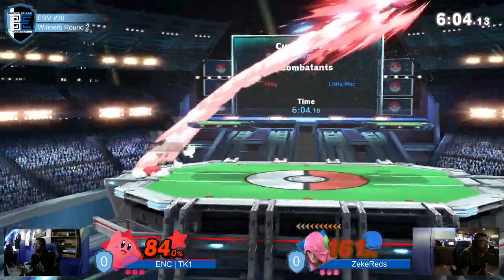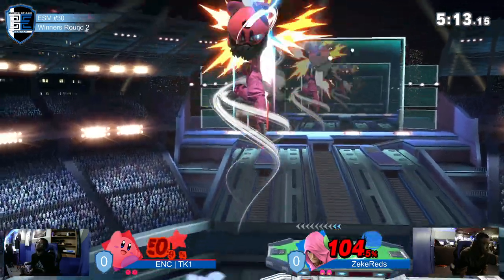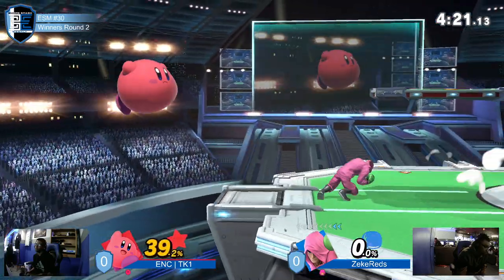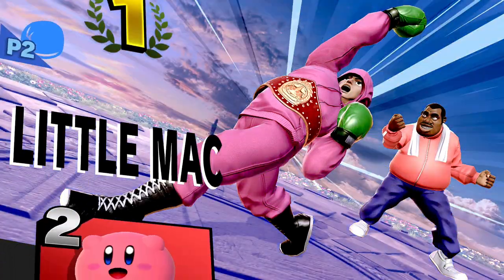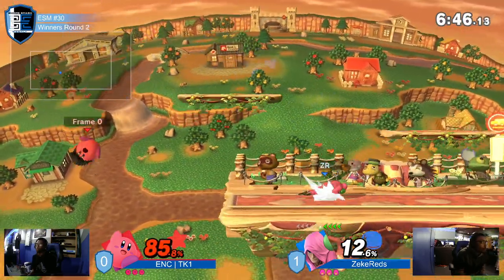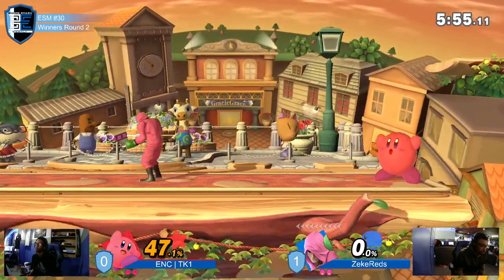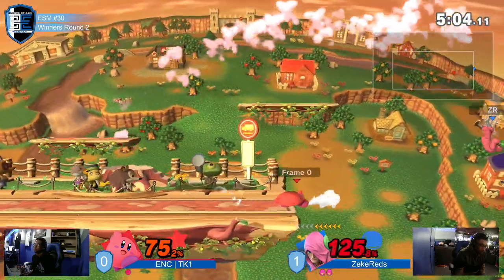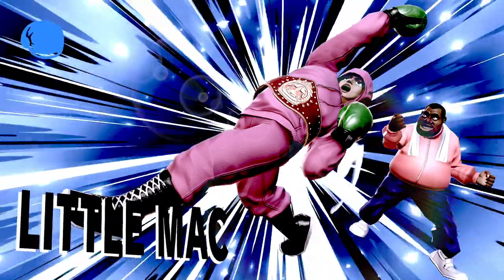Encore Smash Monthly #30 - ENC | TK1 Vs. ZekeReds - Winners Round 2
Encore Smash Monthly #30 - ENC | TK1 (Kirby) Vs. ZekeReds (Little Mac) - Winners Round 2

Encore Smash Monthly - Smash Ultimate Tournament
an Encore Esports Event
538 Main St

Streamed by: Ryan O'Hara
Brackets ran by: Ryan O'Hara
Custom Animations by: Freddy Feliciano
Overlays by: Barry Paust